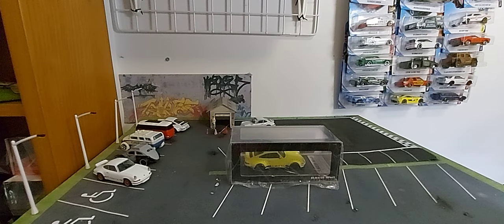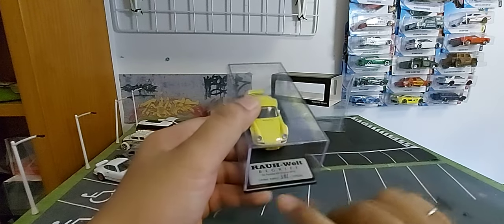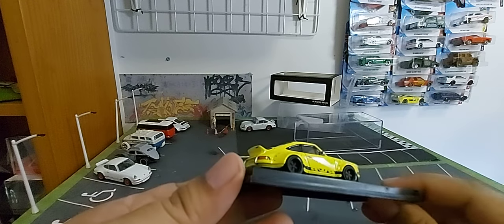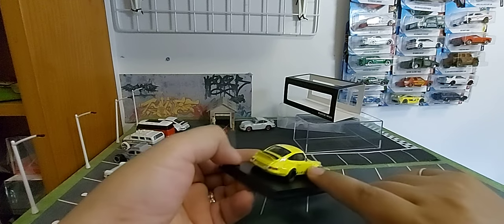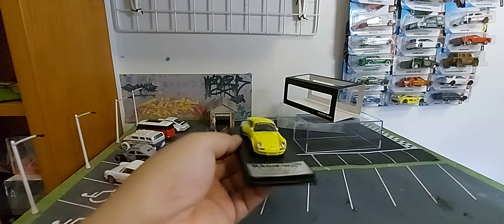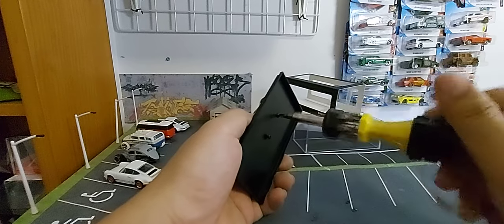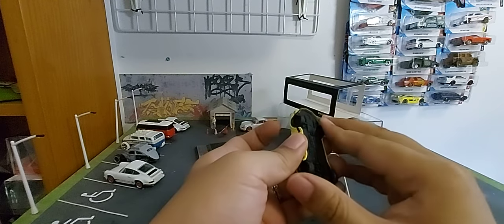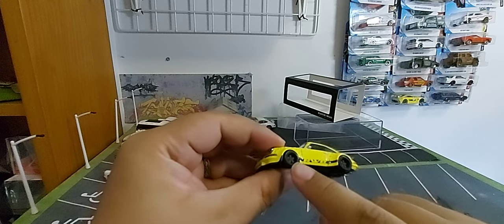Model Collect Porsche 930 Ducktail Wing Yellow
CHECK MY IG for my edited photos